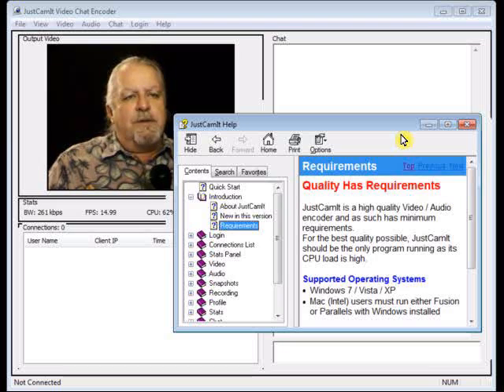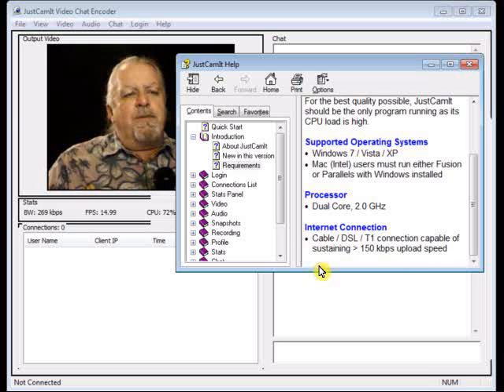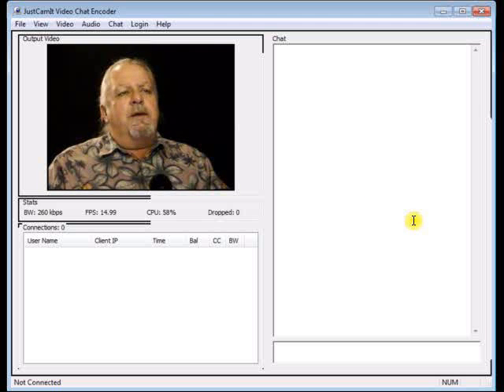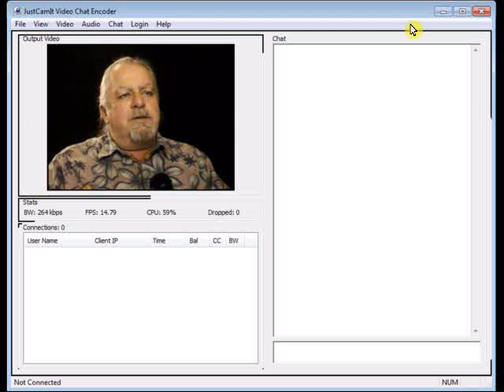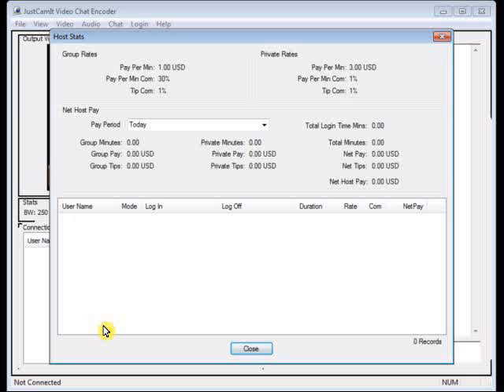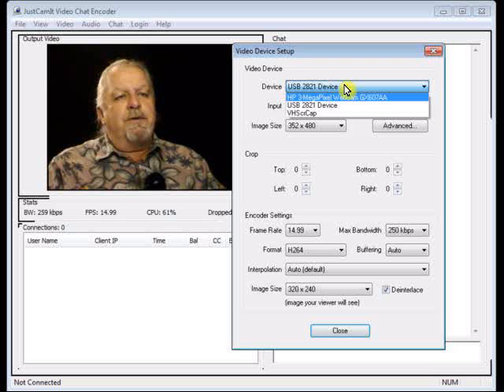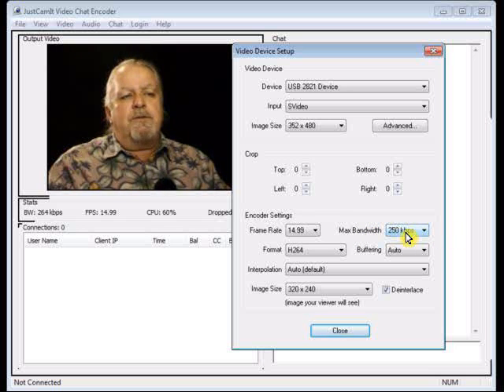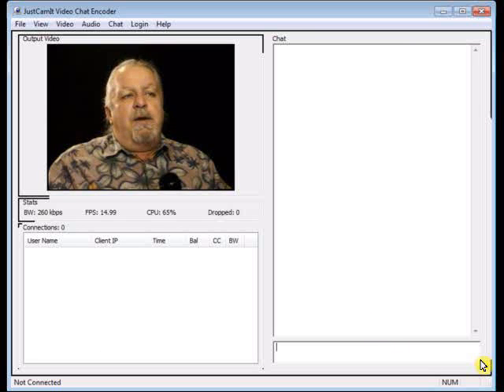Live Interactive Video Learning Universities :: Just Cam IT Intro Demo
Our Just Cam IT Video Stream Encoder is provided Free to teachers on Live Interactive Video Learning Universities web sites. Just Cam IT allows the teacher to encode their stream by selecting their audio and video sources.  It is also used to manage their paychecks, class scheduling, bio management and class chat logs.